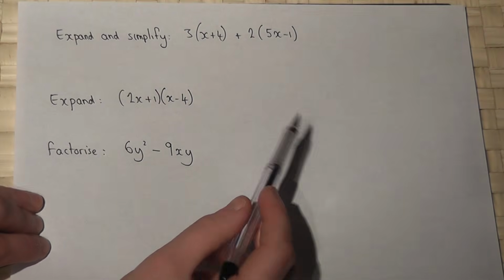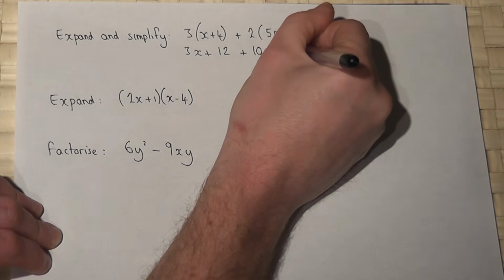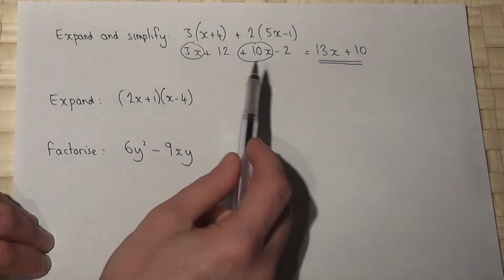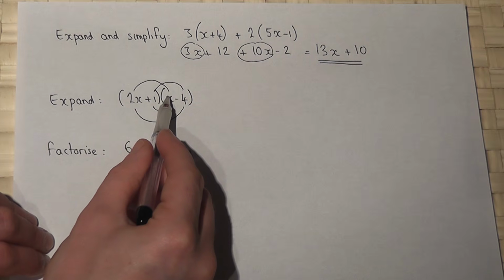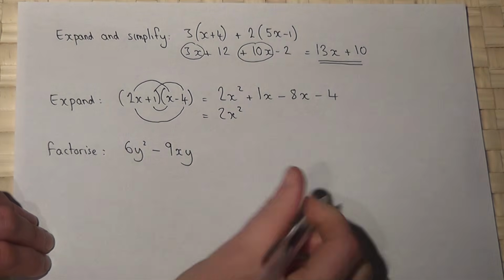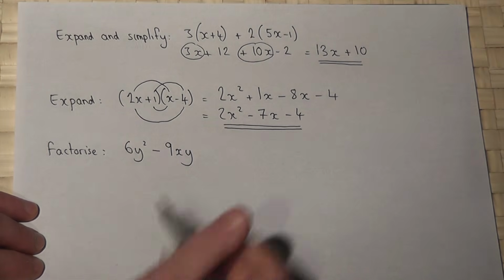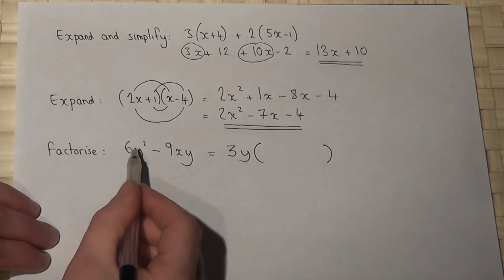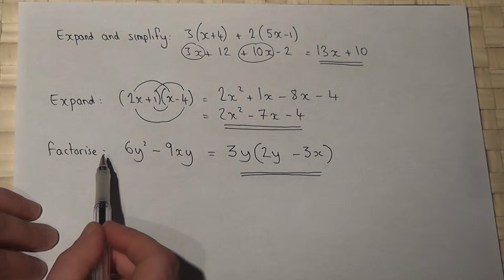Maths Masterclass: Expanding linear and quadratic brackets and factorising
Expanding and simplifying single and double brackets, plus factorising
This Masterclass: This video has 3 key examples. Example 1 shows how to expand and simplify the sum of two linear brackets. Example 2 shows how to expand double brackets and how to simplify the resultant quadratic expression. Example 3 shows how to factorise an expression into a single bracket involving a quadratic term
0:00 Introduction
0:21 Expanding and simplifying the sum of two linear brackets
0:55 Expanding double brackets of the form (ax+b)(x-c)
2:00 Factorising an expression into a single bracket involving a quadratic term